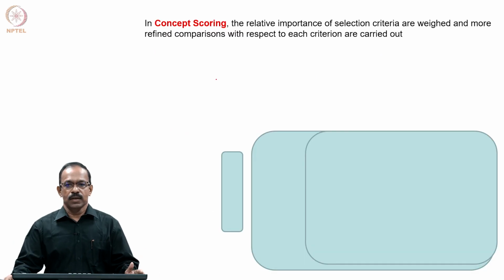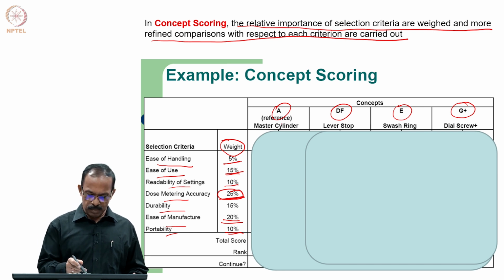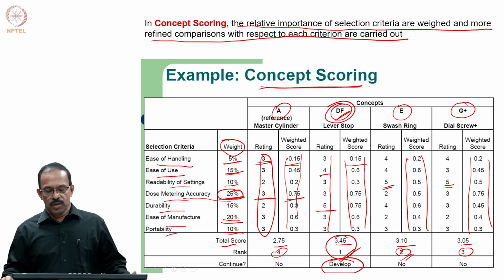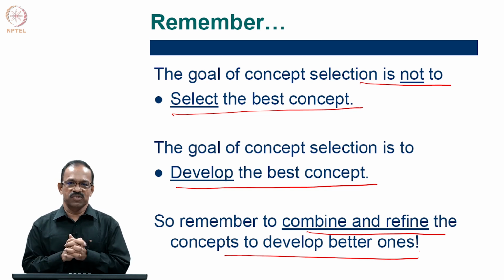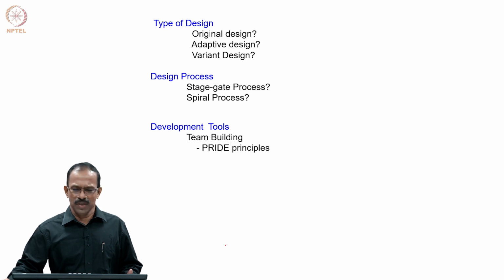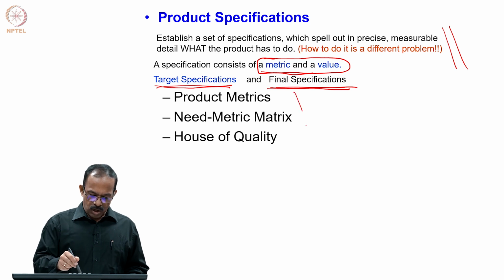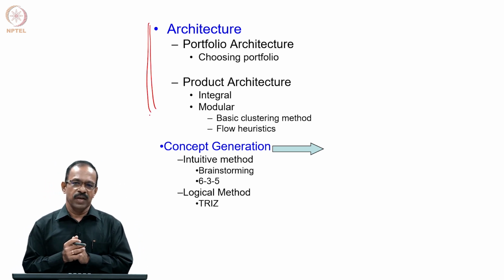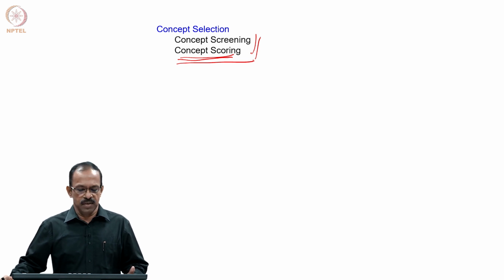Lecture 26 Part - 2 - Function Structure ( Flow Method)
Function Structure ( Flow Method)
Prof. T. Asokan
Department of Engineering Design
IIT Madras